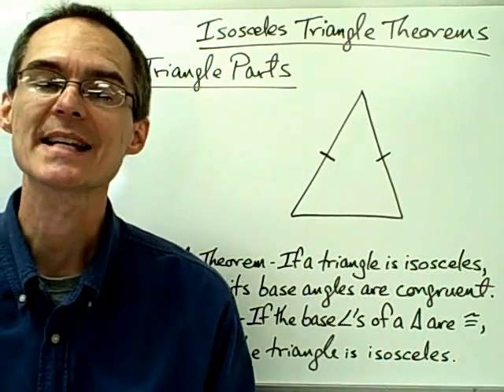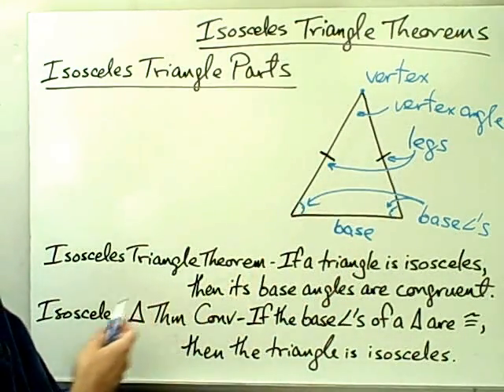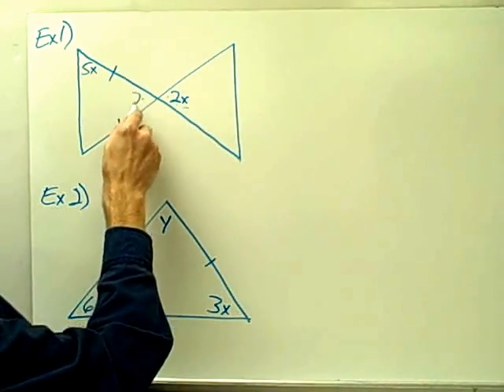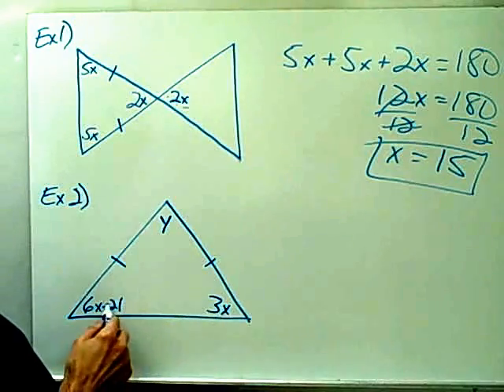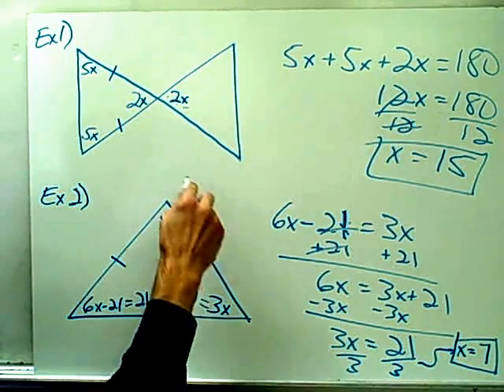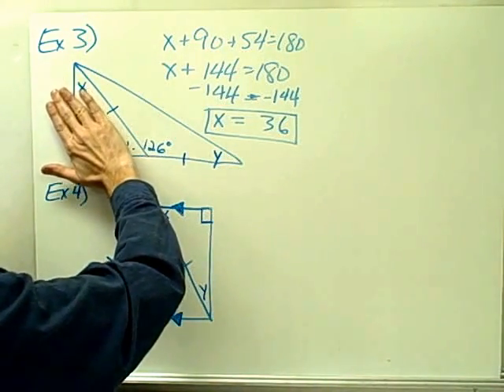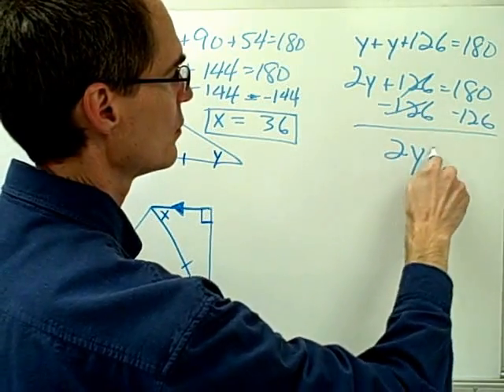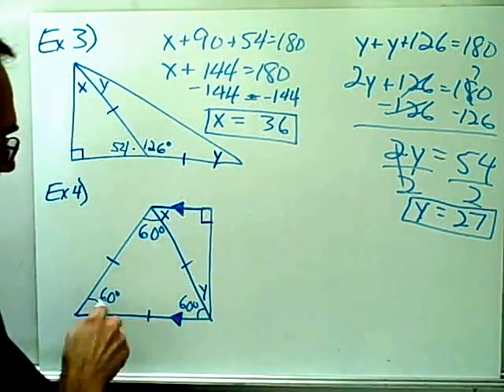5-3 Isosceles Triangles.AVI